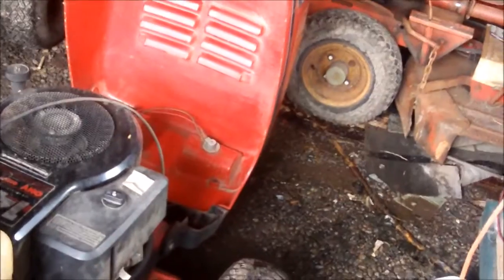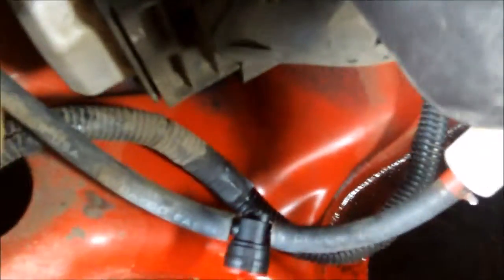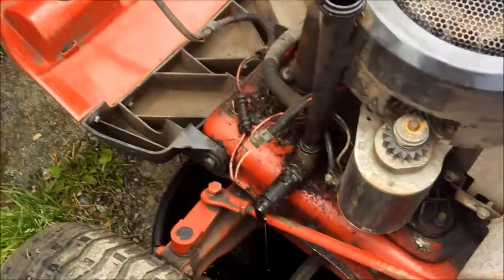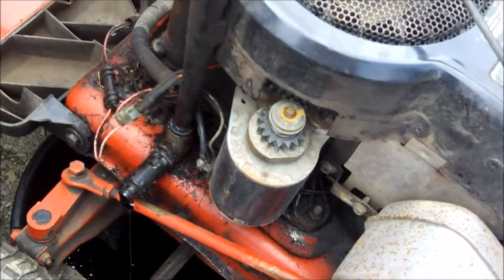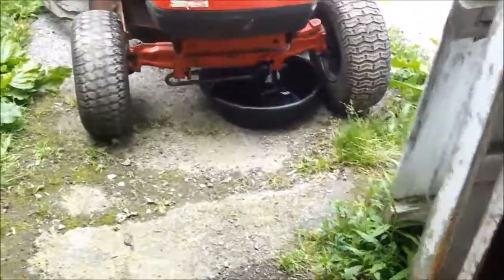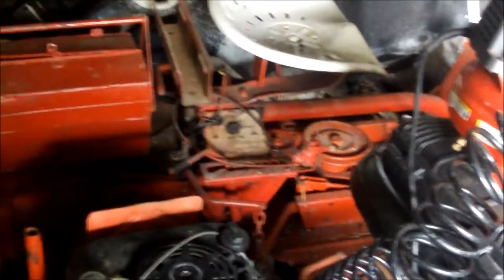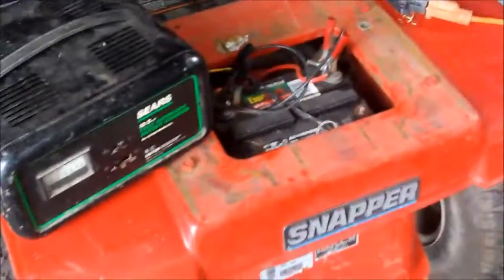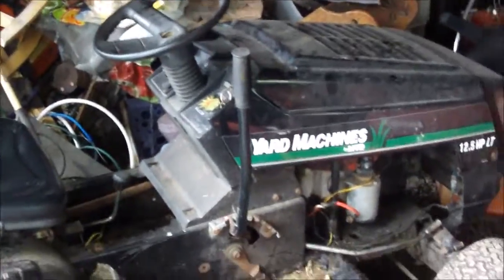more maintenance on the snapper hydro mower tractor oil blades sharpened gas shut off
the saga goes on with this thing. Mike Bleach